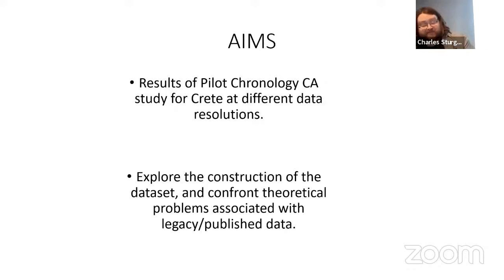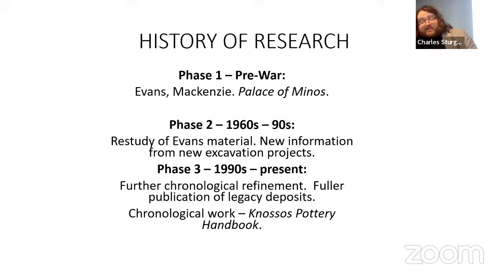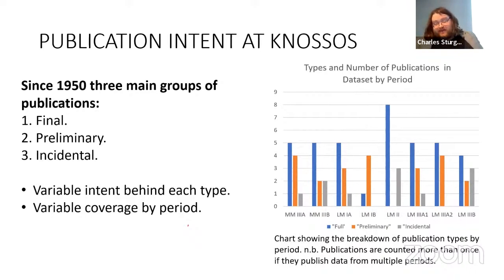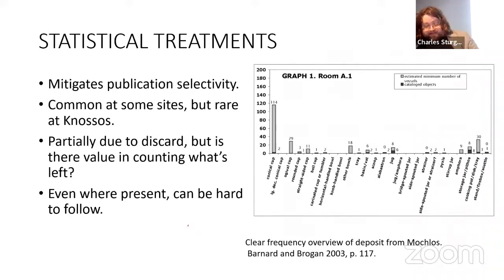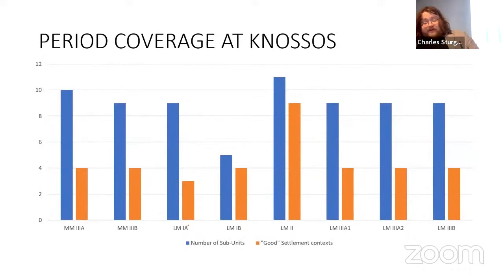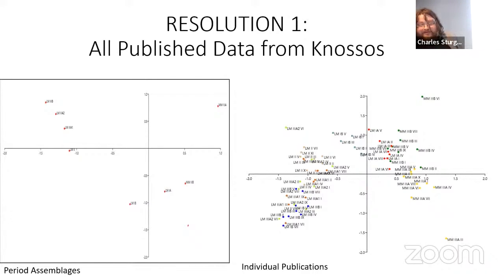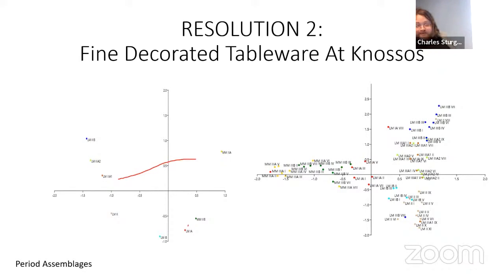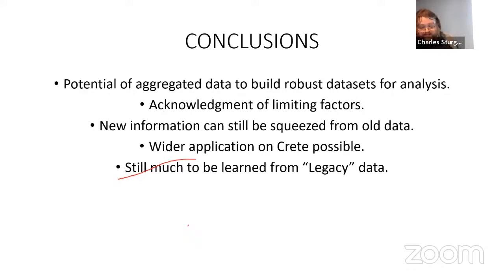Chronos · 2022-12-9 · Sturge Charles, Fantuzzi Tiziano · Mining the Labyrinth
Sturge Charles and Fantuzzi Tiziano · Mining the Labyrinth: Prospects and Pitfalls of Synthetic Research on the Knossian Ceramic Sequence

The absolute chronology of Neopalatial Crete and the early Late Bronze Age Aegean – and in particular of the Late Minoan I A Theran Eruption on Santorini – is a pivotal point for the study of the entire eastern Mediterranean Bronze Age, while at the same time providing one of the most interesting (and intricate) case-studies for combined archaeological and high-precision radiocarbon dating.

Since the 1970s, the traditional, archaeology-based chronology has been questioned following the analysis of radiocarbon measurements from Thera and elsewhere in the eastern Mediterranean, while the recent publication of the new annual-resolution section of the calibration curve IntCal20 for the 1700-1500 BCE period has shown that remaining uncertainties affect the arguments for both the archeo-historically-based ‘Low’ chronology – with the eruption event in the last decades of the 16th century BCE, and the radiocarbon-based ‘High’ chronology, which sets the eruption event in the second half of the 17th century BCE. The present impasse in the debate illustrates how the construction of high-precision, combined archaeological-radiocarbon based chronologies can only be successful if it considers the inherent variability in both radiocarbon and archaeological data.

Multi-variate analysis, in this case the combination of Correspondence Analysis (CA)-based pottery seriation and 14C dating, represents a highly promising alternative. This is because of a fundamental problem that is inherent to the application of 14C-based dating methodologies, namely that, because of the strongly oscillating structure of the portion of the tree-ring calibration curve for the relevant period, regional/local differences in 14C absorption by samples depending on seasonality, latitude and altitude, and inter-laboratory differences, a multitude of different possible calibrated dates exists for each radiocarbon date. By contrast, by applying CA to carefully selected and well documented pottery assemblages from recent excavations on Crete, and then gradually expanding the area of study to the whole of the early LBA Aegean, it may be possible to achieve a new (relative but ordered) precise chronological framework, which would be independent from the oscillations in the calibration curve. The final step in CA-dating is to provide a relative sequence-scale with an absolute timescale, and this can be obtained by the 14C-dating of samples that have well-defined CA-positions.

Despite constantly growing interest from the scientific community, the combination of CA seriation and Radiocarbon dating is still in a pioneering phase. The aim of this workshop is to confront, discuss and explore this approach, as well as other possible integrated methods.

The following themes will be explored:

1) Radiocarbon dating and calibration studies.

2) Stratigraphy and chronological pottery seriation in Neopalatial Crete and the early Late Bronze Age Aegean, including inter-site/inter-regional differences.

3) Chronological interrelations between Neopalatial Crete, early Late Bronze Age Aegean and Egypt.

4) Multivariate analysis applications in archaeology, with a specific focus on Correspondence Analysis (CA) for chronological seriation.

5) Future perspectives for combined archaeological-high precision 14C studies on Aegean LBA chronology and beyond.